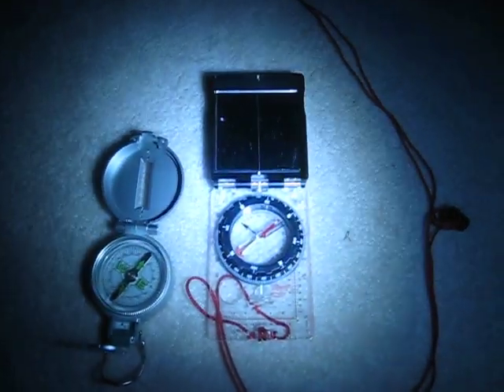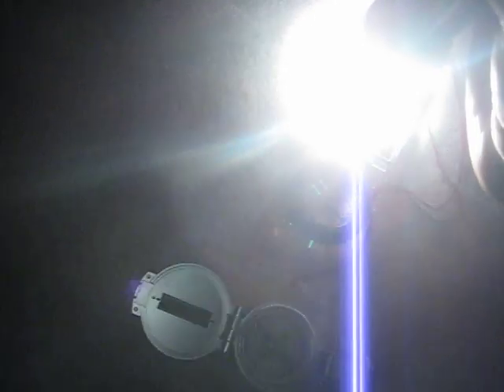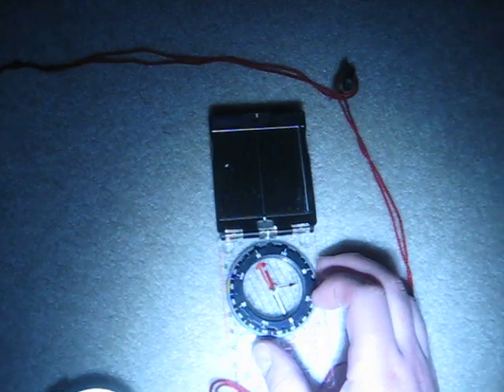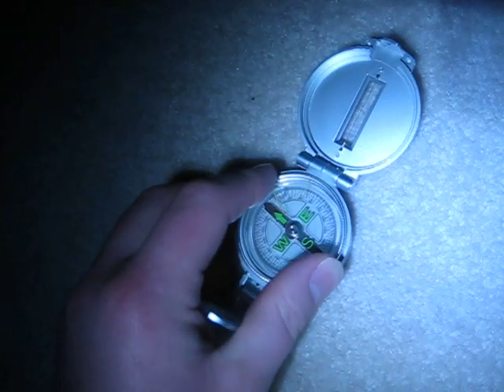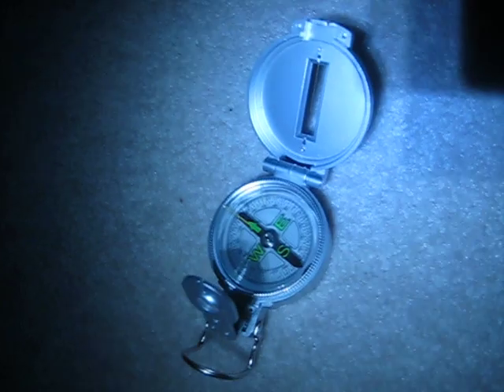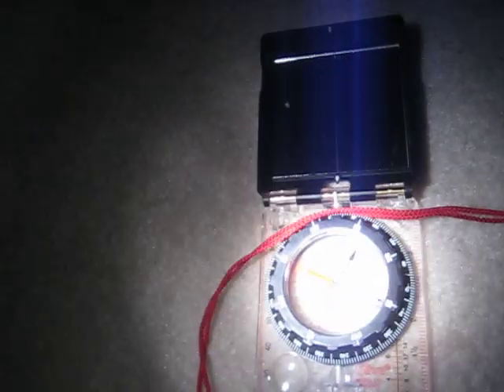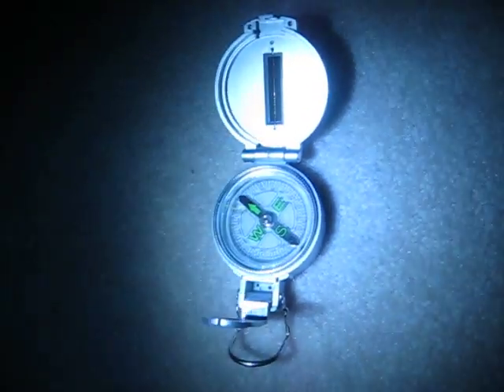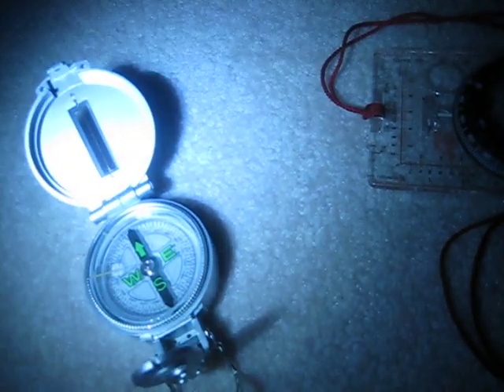Night navigation with compasses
This is a brief introduction to how to use phosphorescent compasses (non-radioactive) at night.  Hopefully this will illustrate why a genuine Cammenga tritium compass is superior for true night navigation, if you must travel after dark.